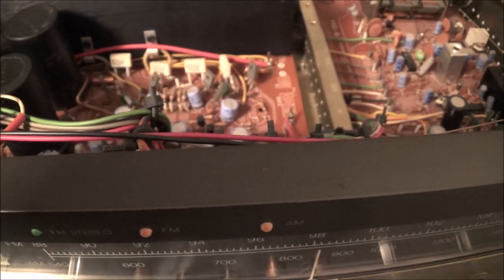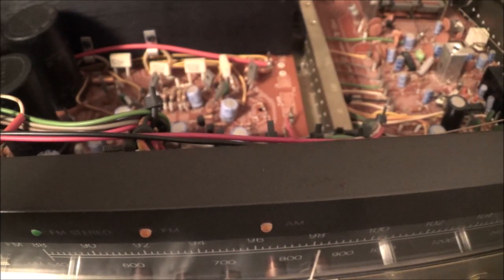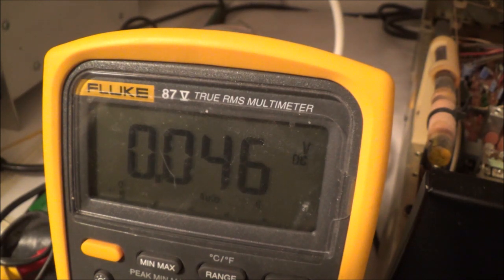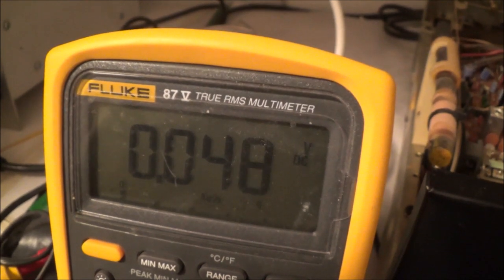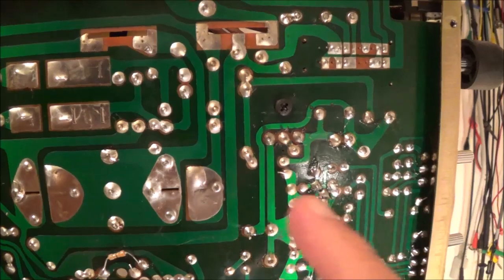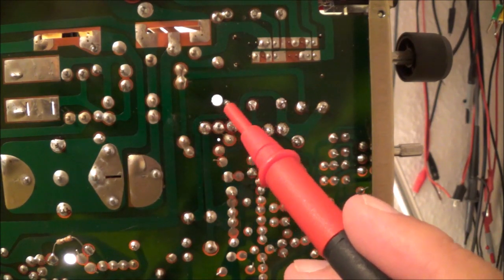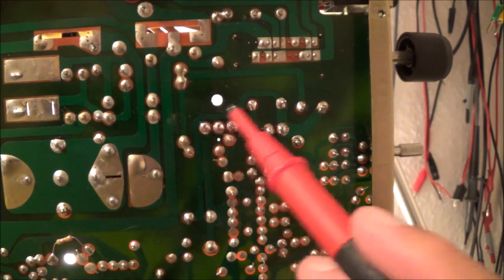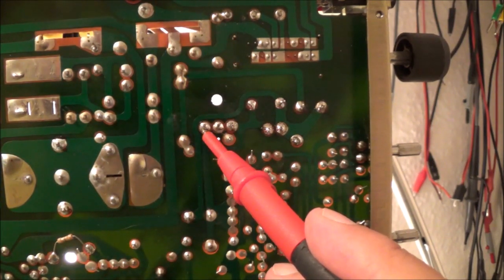NAD Stereo Receiver 7030 -- No Output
Rather scatterbrained troubleshooting approach in this video. The problems was no output, but most of the lights worked. I checked all of the power supply voltages. The positive and negative voltages to the output transistors was there. One of the DC supply voltages was missing; most likely due to a suspicious zener diode. All zeners are rated at a certain voltage; there is a little "leeway," but not much; meaning that the replacement zener should have the same rating. In this case I used a 23v zener diode, with the same wattage rating (1/2watt). The glue which was used to hold capacitors in place was corrosive. I then had to remove the glue as much as possible. After cleaning the board up with isopropyl alcohol and cotton swabs, swapping out the bad zener, and putting fresh thermal paste on the regulator transistor, the receiver came back to life. Not shown on camera is the cleaning of all the switches and controls with contact cleaner. This was done when I had previously worked on the unit and could have also caused no output. I had worked on the unit before; a capacitor across the AC power switch shorted out and started burning.